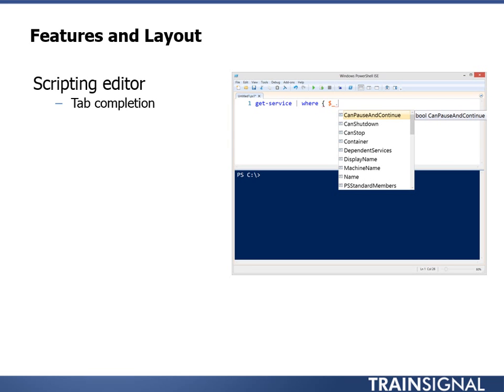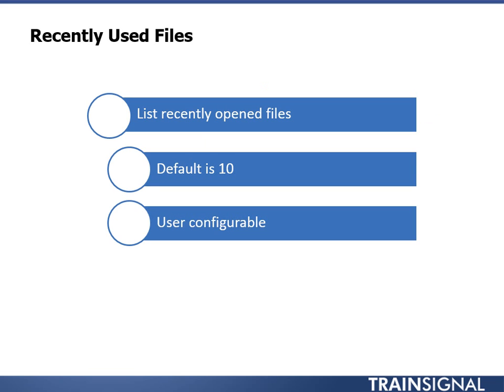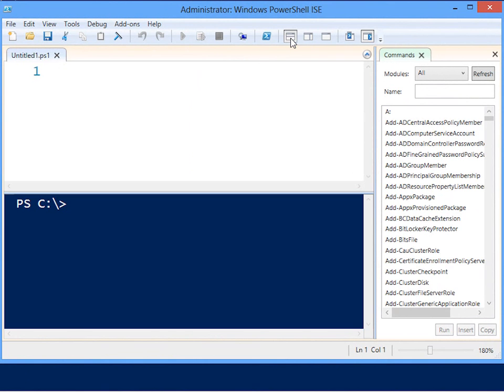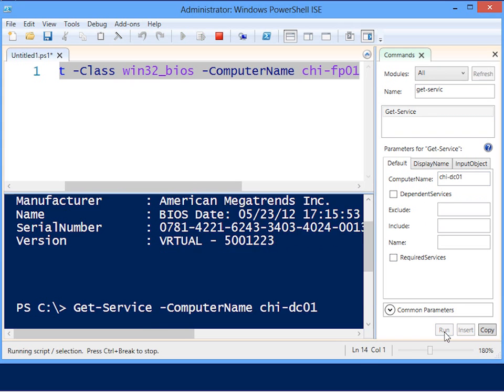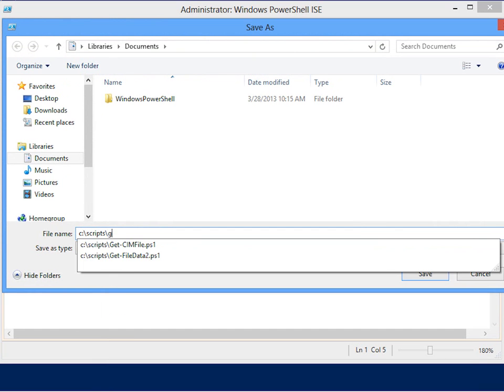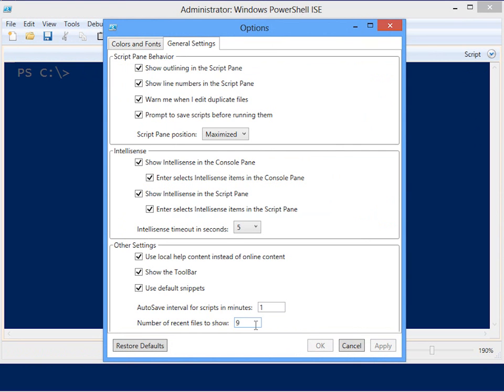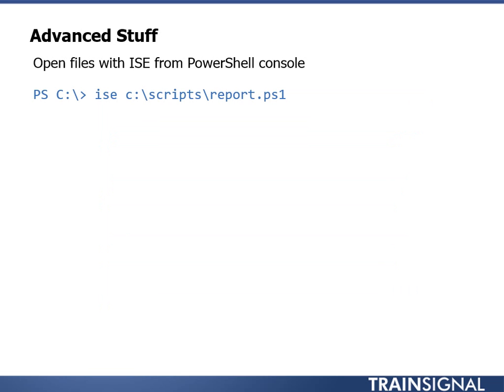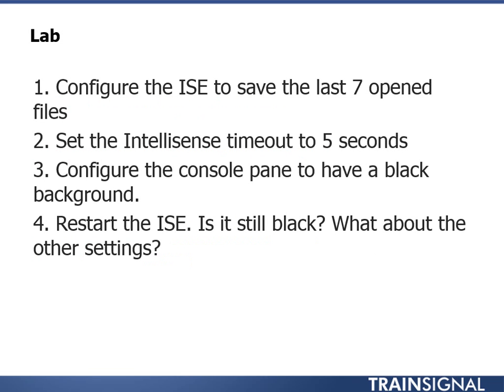05 - The PowerShell ISE - PowerShell V3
PowerShell V3